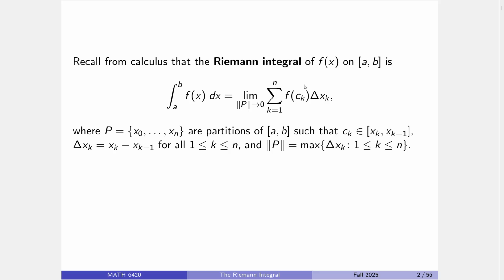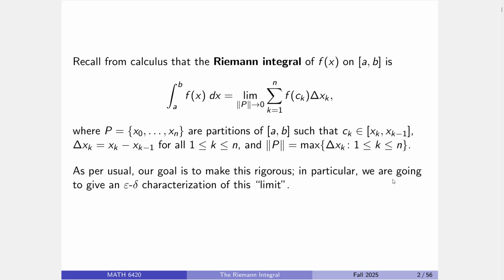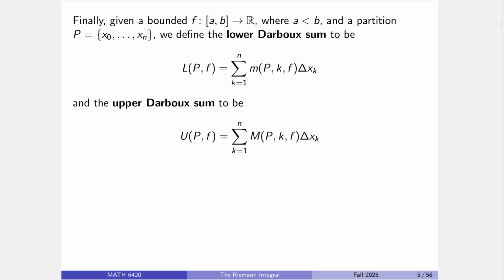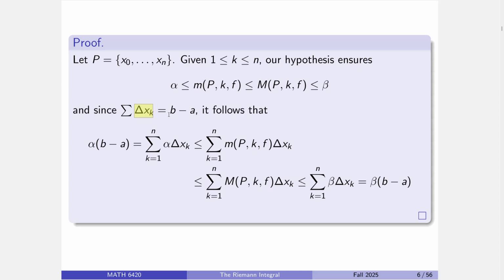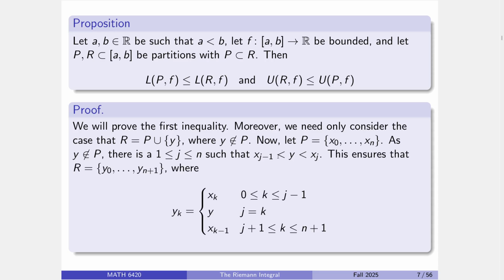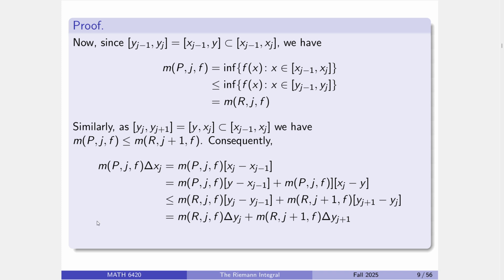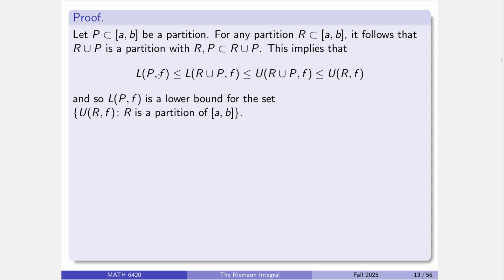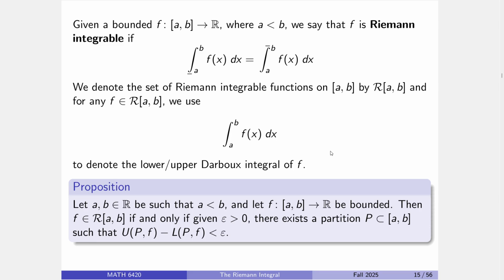MATH 6420 - The Riemann Integral - Part 1